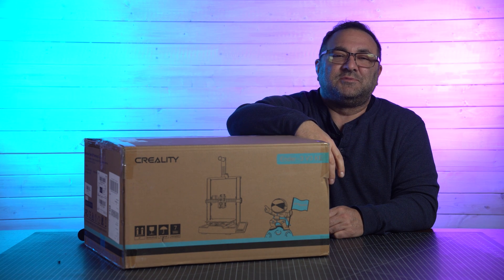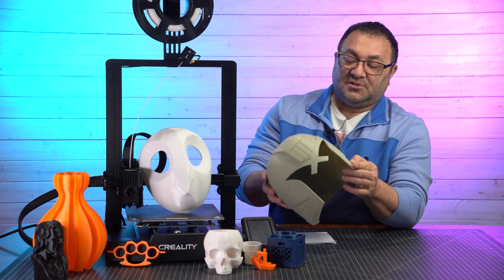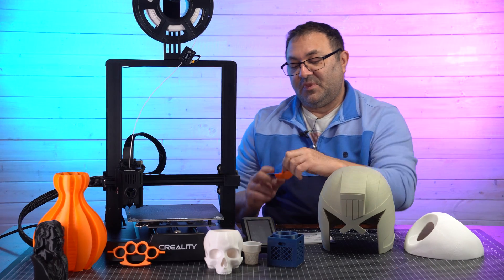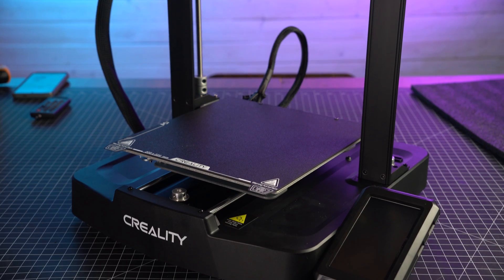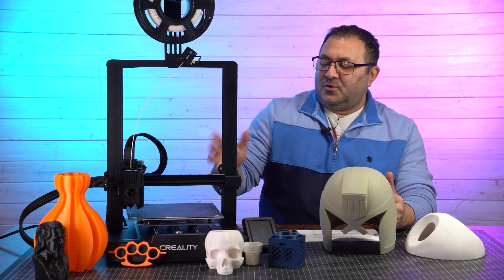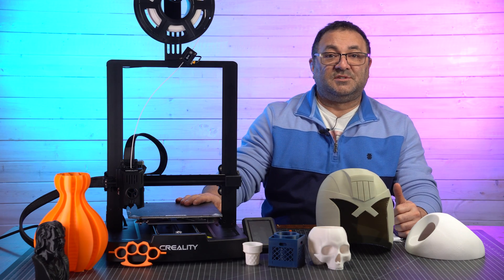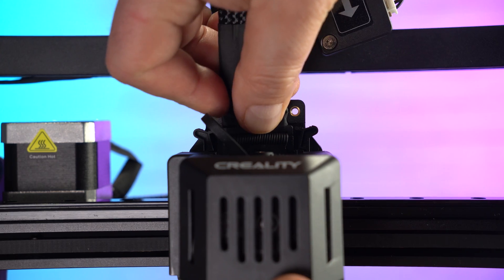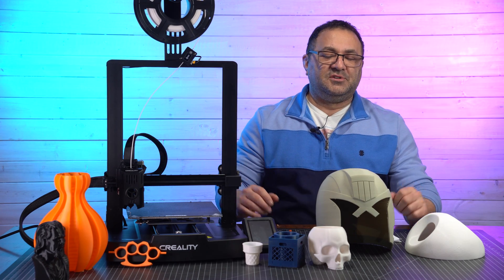Creality Ender 3 - V3 KE Printer Unboxing, Assembly and Great Prints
This is the latest in the Creality Ender line and it really hits the mark. From its incredible speed to the awesome print quality this is a great printer for beginners and experts!

0:00 Intro
1:26 Print Quality
5:37 Features
13:43 Assembly

Creality Hyper 3D Printer

Ender 3

CREALITY CR-10